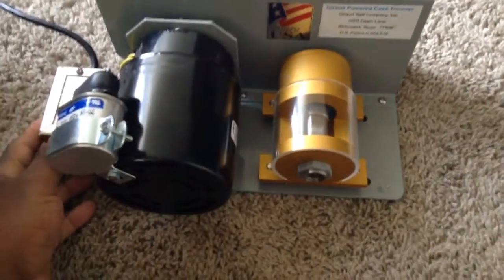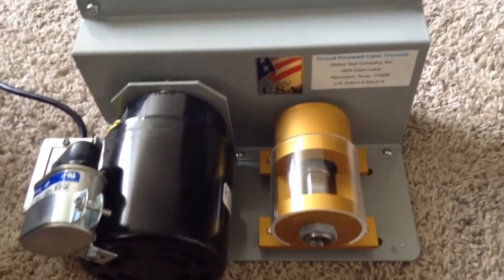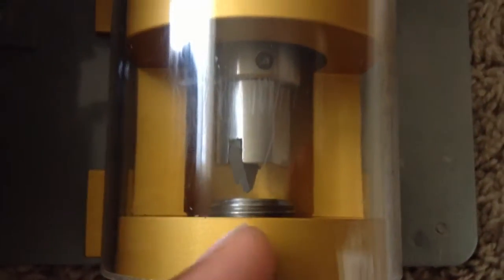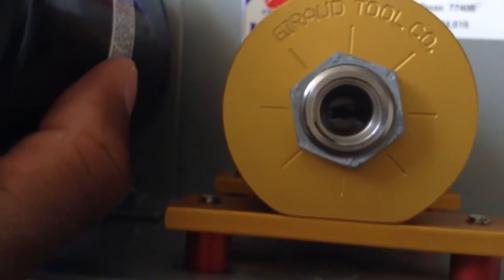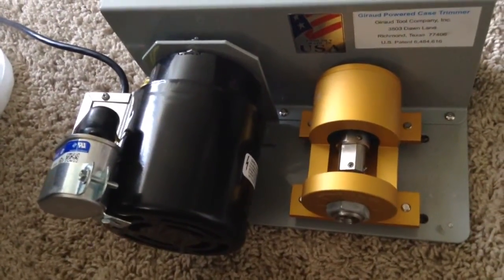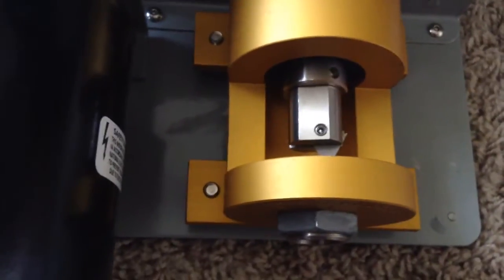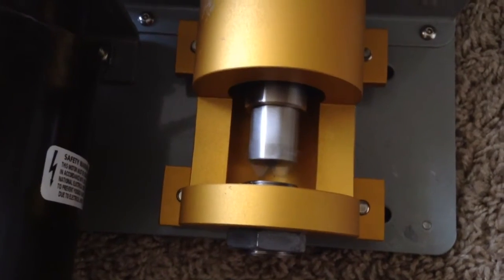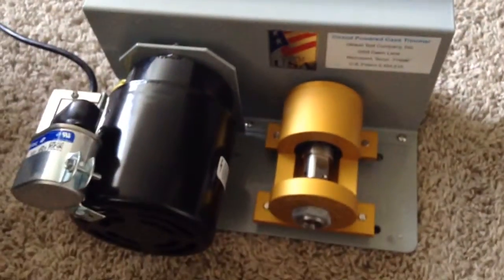Giraud powered Case Trimmer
Check out this cool case trimmer made by Giraud Tool & Co.
Here are some of the key benefits

The power to drive the trimmer comes from a totally enclosed fan cooled 1/8 horsepower 120VAC motor.  220V 50Hz motor option available.

The trimmer is designed for volume usage, high quality ball bearings support both the motor and the trimmer shaft, not cheap bronze bushings.

The trimmer comes with a retained clear LEXAN chip guard.  This prevents brass shavings from flying around, won't get misplaced or lost, and lets you safely observe the trimming process.

 A cogged timing belt and pulley set positively drive the trimmer smoothly and without vibration.

The Giraud Carbide blade is standard with the trimmer.  It allows a 15 degree inside case mouth chamfer and 45 degree outside chamfer for smooth burr free seating of VLD style bullets.

Dedicated power switch to turn the unit off and on.  No more plugging and unplugging to use the trimmer.

Solid metal base to support the trimmer in both horizontal and vertical positions complete with screw mounted rubber mounting feet to prevent unnecessary marring of table tops and work surfaces.

Spring loaded case holder to prevent unintentional touching of cases with the rotating cutter blade in vertical position.

50BMG available with special cutting blade and mounting head for thicker case wall, all on the same unit.  No need to purchase a separate trimmer for the big guy.

Interchangeable cutting heads available so you can set a specific caliber dimension then swap out head for another caliber with little to no adjustments required.